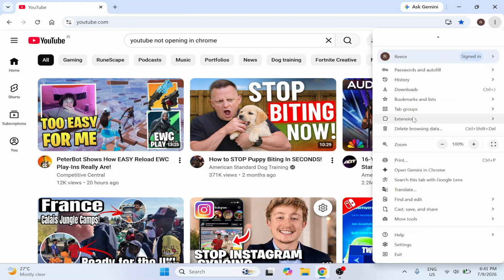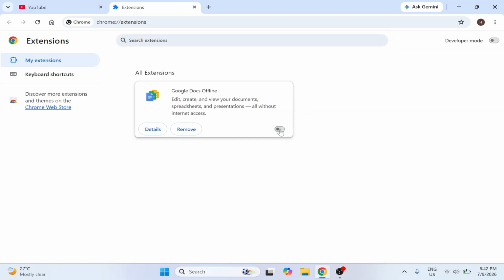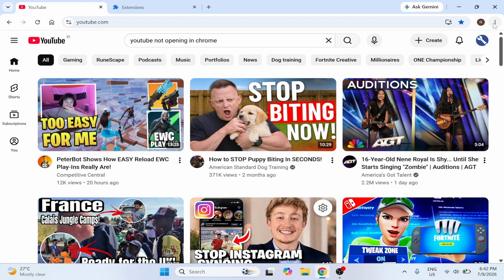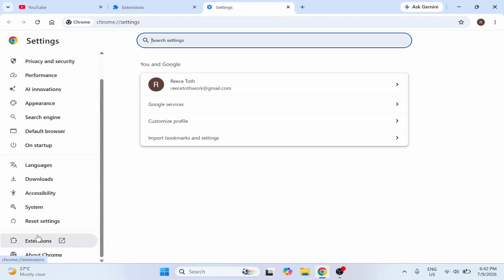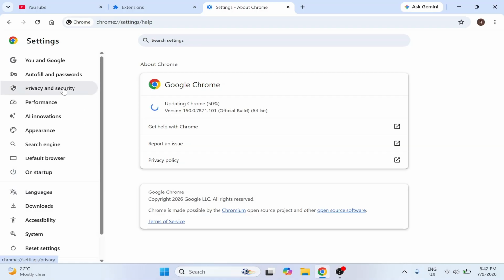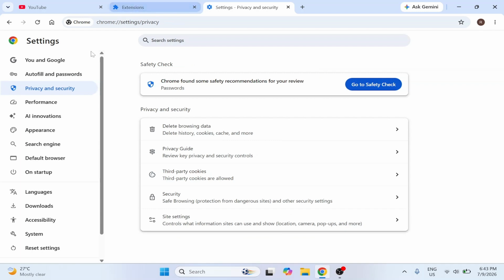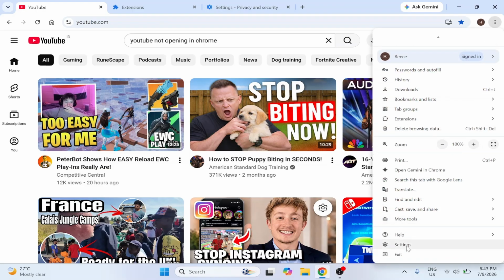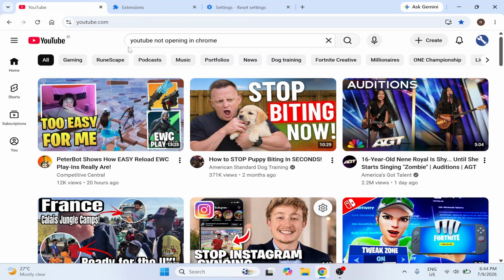How To Fix YouTube Not Opening In Chrome Browser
Learn how to fix YouTube not opening in Google Chrome when the website won't load, displays a blank page, or keeps crashing. This troubleshooting guide explains how to clear browser cache, disable problematic extensions, update Chrome, reset browser settings, and resolve network or DNS issues.